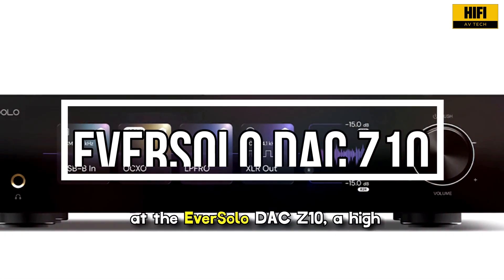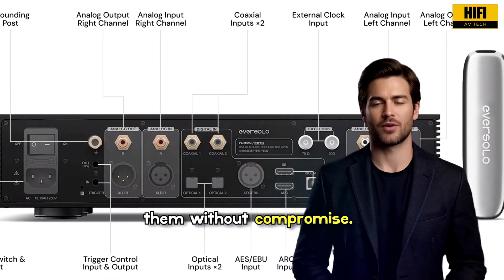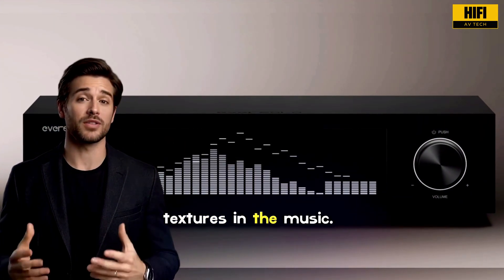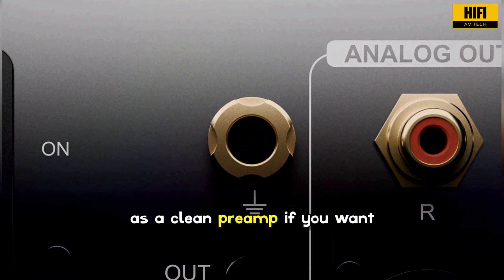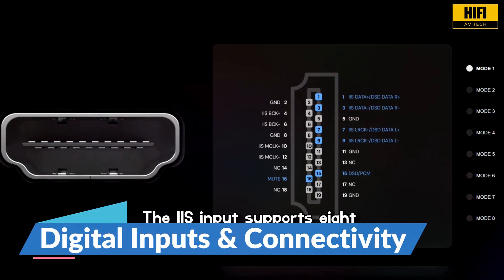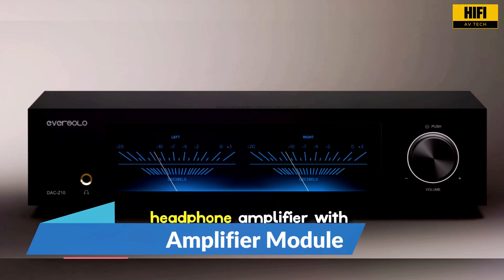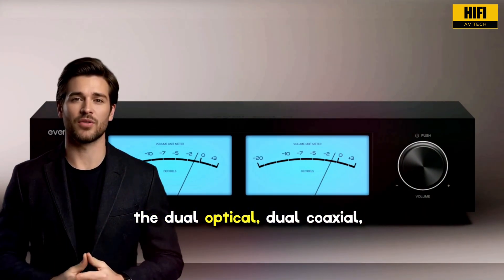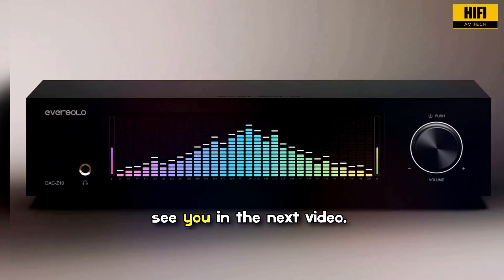EverSolo DAC Z10 Review. High Resolution DAC and Headphone Amplifier Explained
In this video, we take a full deep look at the EverSolo DAC Z10. This high resolution digital to analog converter and headphone amplifier is designed to deliver clean, detailed, and natural sound. The DAC Z10 is built around a fully isolated architecture, dual AKM decoding chips per channel, a balanced analog preamp, R2R volume control, advanced clock technology, and a wide range of digital inputs.

If you have been searching for a DAC that offers low noise, accurate timing, and true musical transparency, the DAC Z10 shows what careful engineering can achieve. We break down the design, explain the features, talk about real world use cases, and help you understand where this DAC fits in a modern audio system.

Whether you use headphones, speakers, or both, the DAC Z10 is built to bring out the full character of your music. Watch the full review to see how it performs and why it stands out in today’s high end audio market.

✅ Amazon Prime

✅Prime for Young